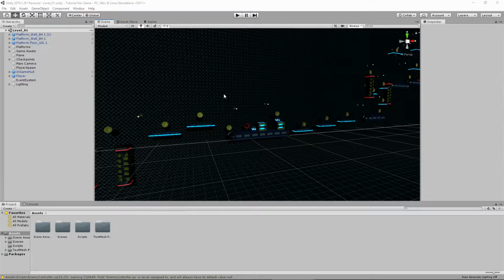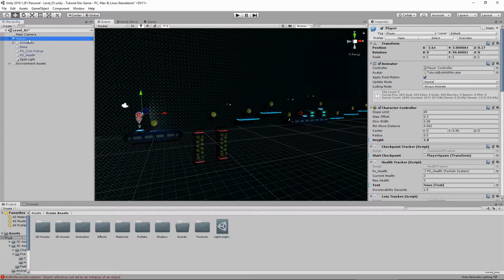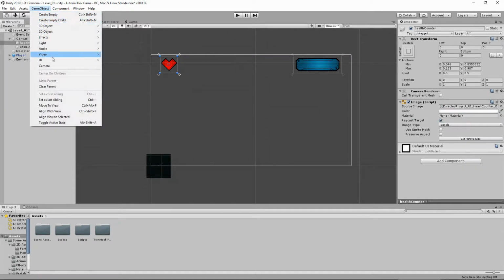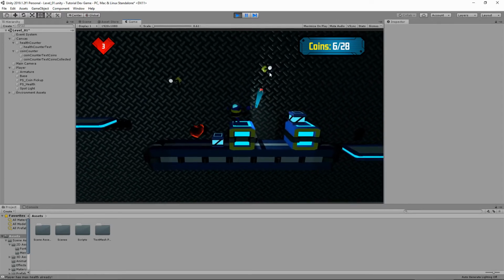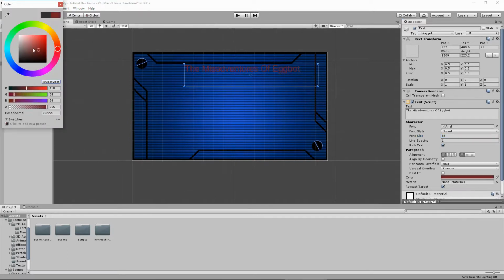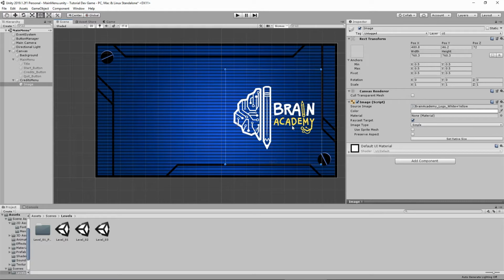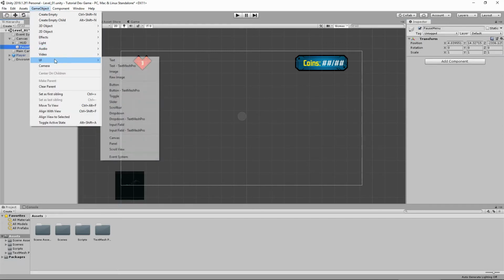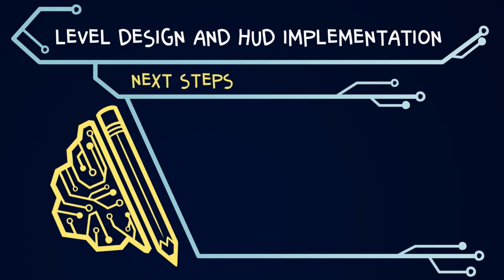Episode 6 - Level Design & HUD Implimentation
Welcome to the sixth episode in our Unity Tutorial Series. In this episode we will be learning about how to design our levels, implement and code out in game HUD, and setting our main menu and end screens. This is part SIX of a ten-part series. These videos have an accompanying Asset Package that will help you follow along and learn with us.
LINKS

HELPFUL LINKS

CREDITS